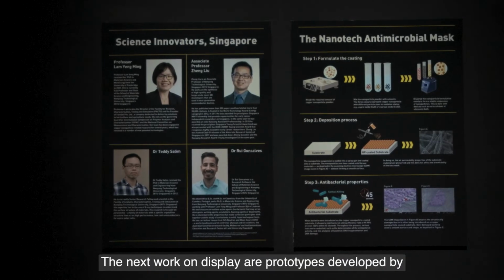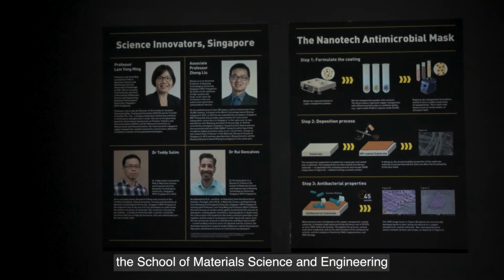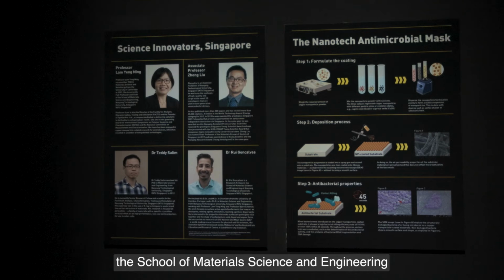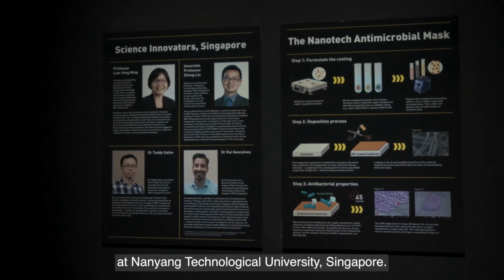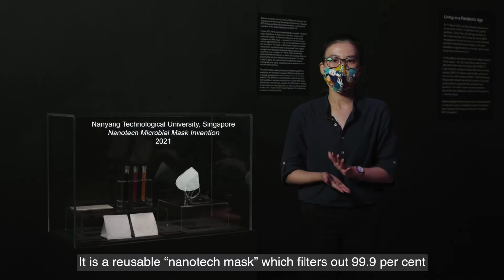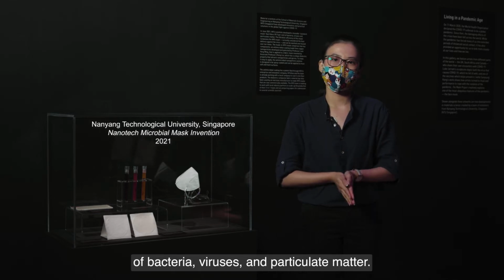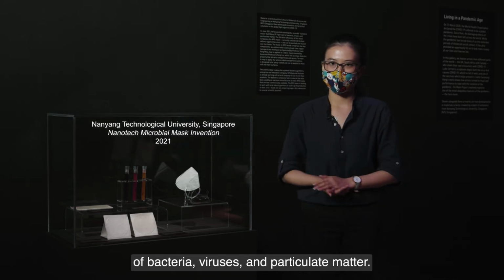Virtual Tour: Hope from Chaos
Join Diona, our Education Specialist, as she takes you on a virtual tour through one of our latest exhibitions Hope from Chaos: Pandemic Reflections.

Discover the science of infectious diseases and the interconnectedness of humans, animals, and environmental health. Reflect on life during the pandemic through the personal stories, rites and practices, and works of artists showcased in the exhibition.

This Virtual Tour is offered as part of our education programme for Hope from Chaos: Pandemic Reflections during the March and Easter school holidays.

About the exhibition

Hope from Chaos marks the second anniversary of the arrival of the COVID-19 virus into Singapore. Discover the science of infectious diseases and reflect on life during a global pandemic.

Hope from Chaos: Pandemic Reflections begins with a free introduction titled Outbreak: Epidemics in a Connected World. This exhibition, by the renowned Smithsonian Institution, highlights the concept of “One Health” and recognises the connectedness of human, animal and environmental health.

Hope from Chaos continues with a deeply evocative, meditative and personal encounter with the stories and practices of artists who offer us insights into their lives and work during the COVID-19 pandemic.

Find out about the pathology of viruses and the isolation and rituals of care that have become familiar to so many of us. Consider the challenges of falling ill with COVID-19, and the rites and practices that have helped artists to work through these challenges. These artworks might help us all tune into our feelings and emotions as we navigate the chaos of this pandemic.

Artists showcased in this exhibition include Heman Chong (Singapore); Cao Fei (China); Nonzuzo Gxekwa (South Africa); Luke Jerram (UK); Ivetta Sunyoung Kang (Canada/South Korea); Eun Vivian Lee (Singapore/New York/South Korea) and Pierre le Riche (South Africa). Their works are shown alongside prototypes by materials scientists from Nanyang Technological University (Singapore).